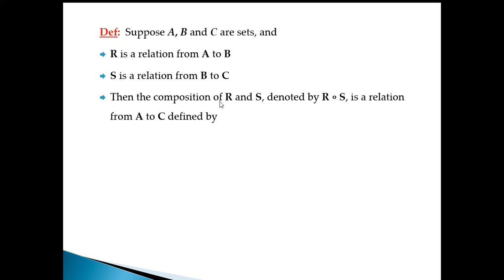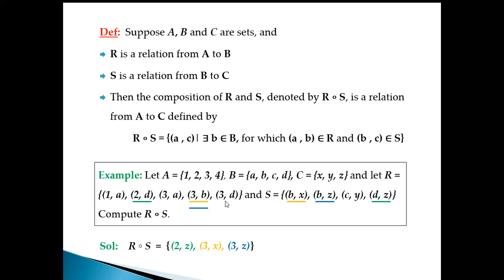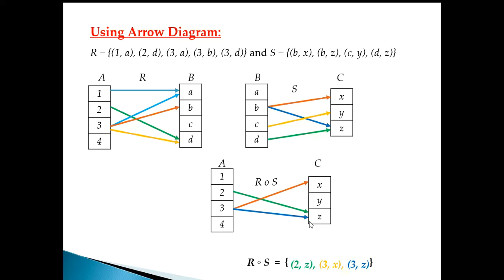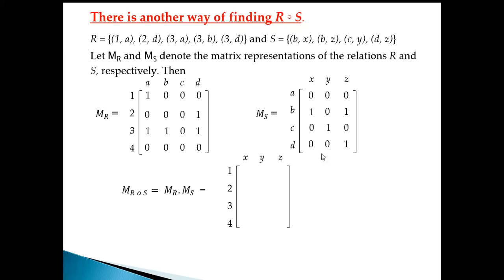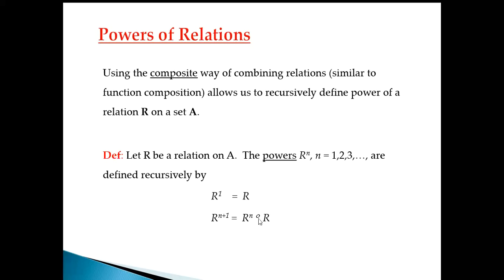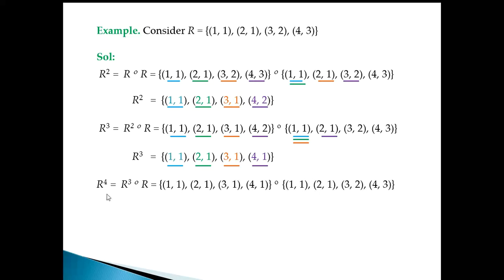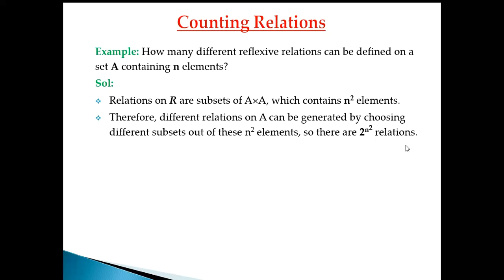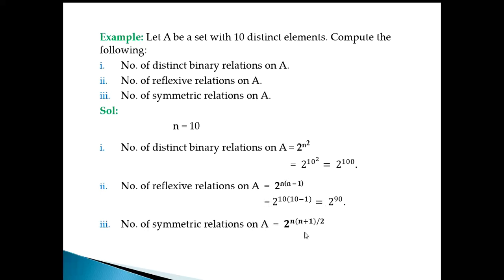Composition of Relations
Composition of Relations using Arrow diagram, using matrices, Counting Relations